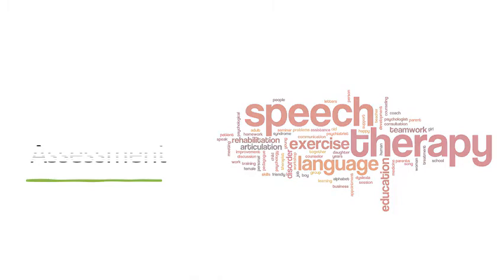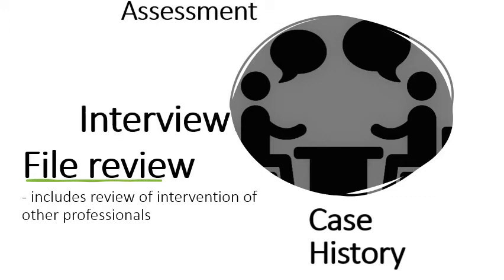Speech and Language Pathology and Cerebral Palsy